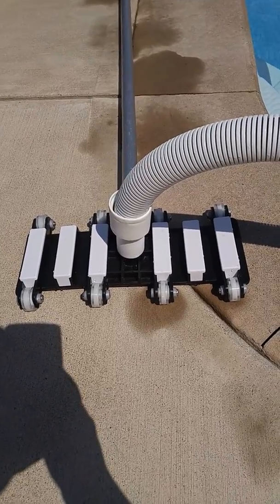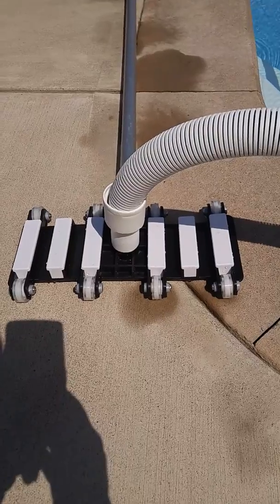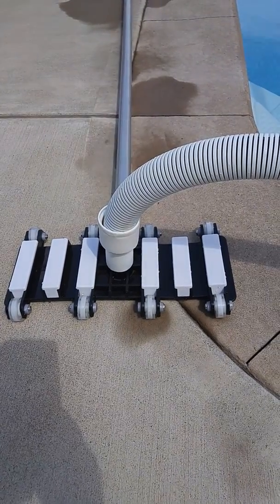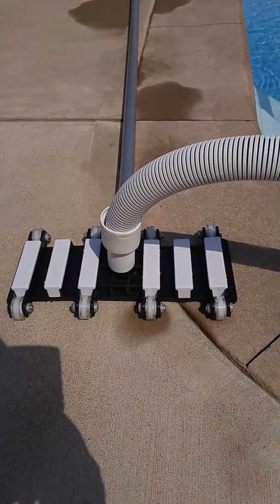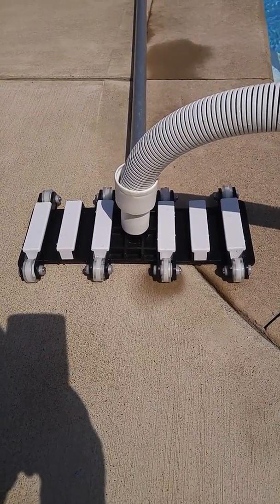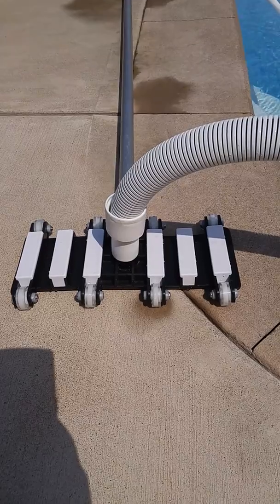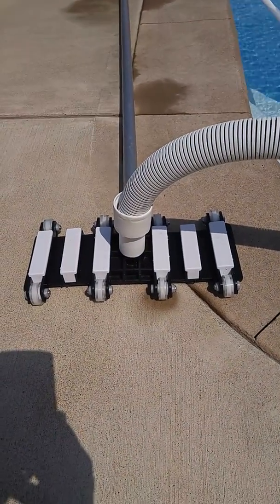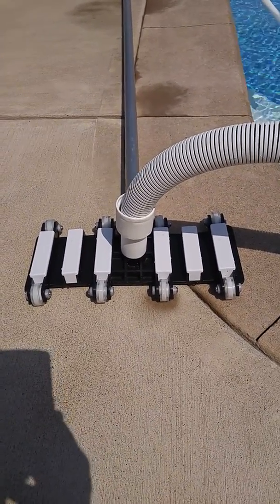Pool vacuum head with wheels VINYL pool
Pool vacuum head with wheels VINYL pool.  Works amazing!  No issues!